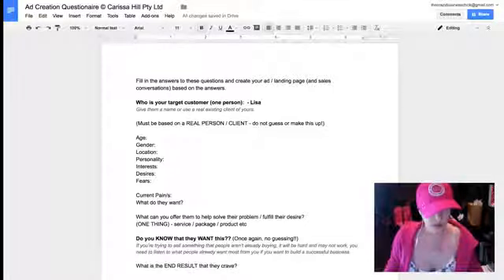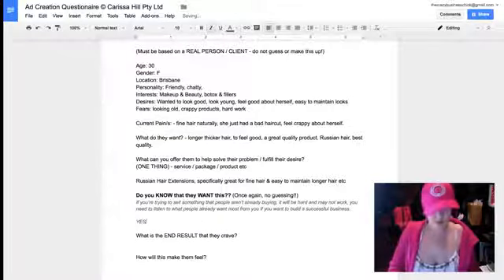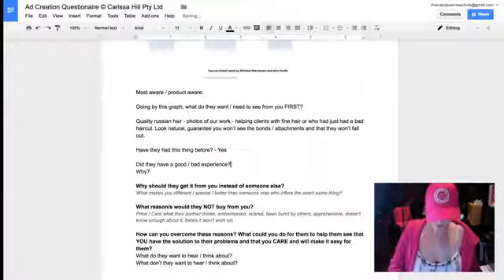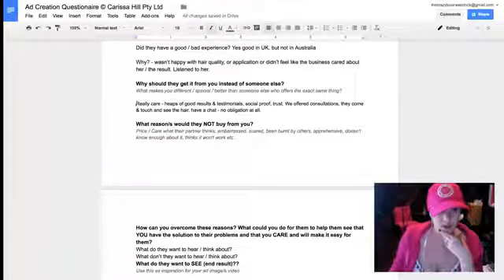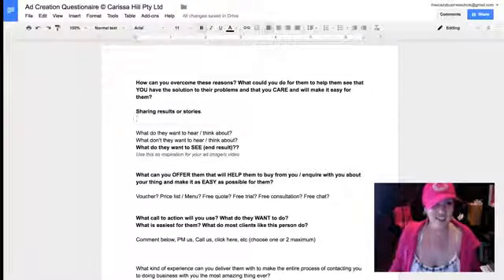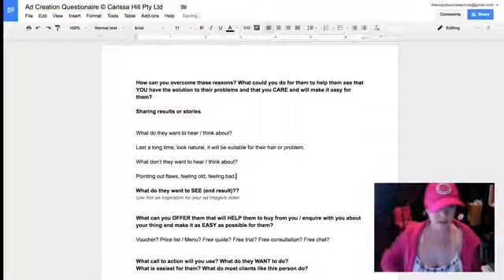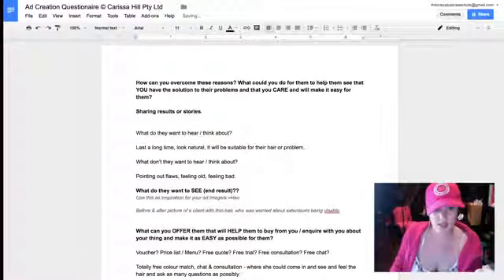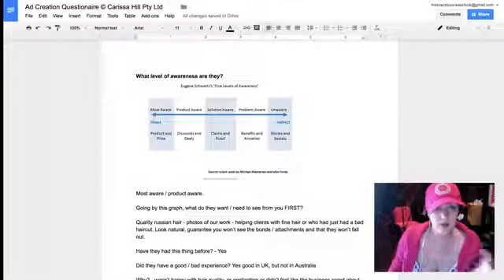*NEW* Ad creation questionnaire for you!